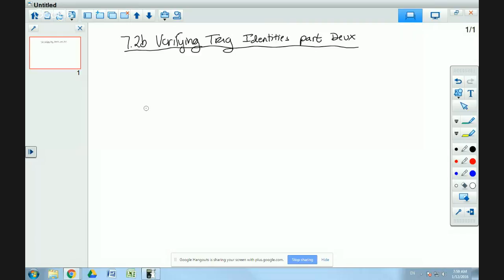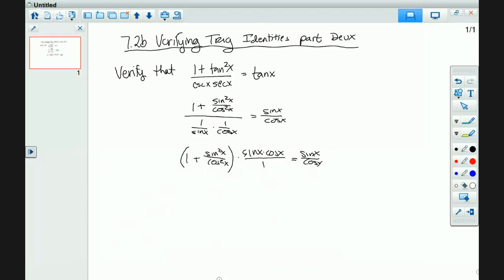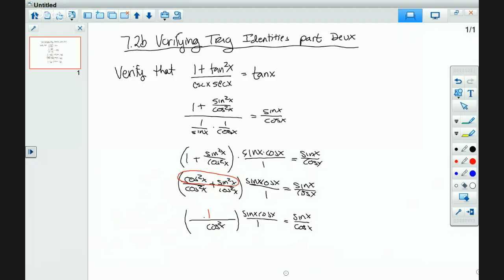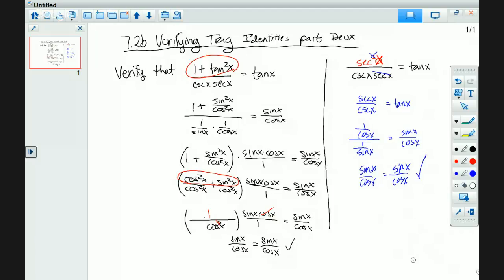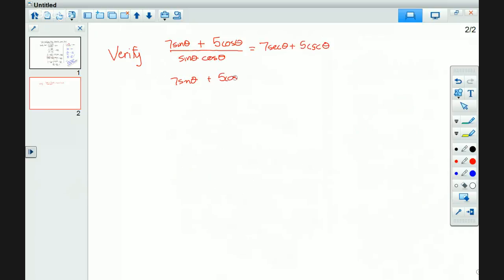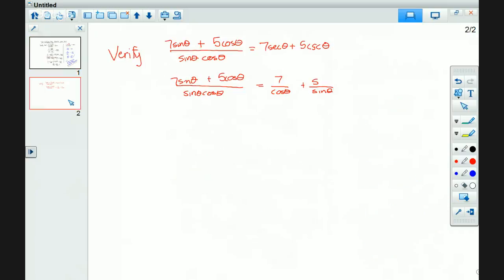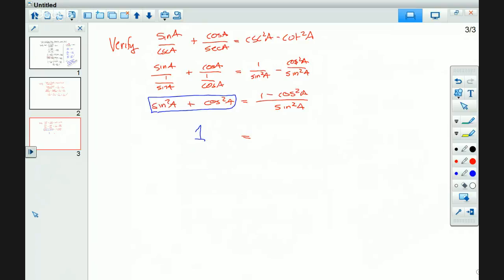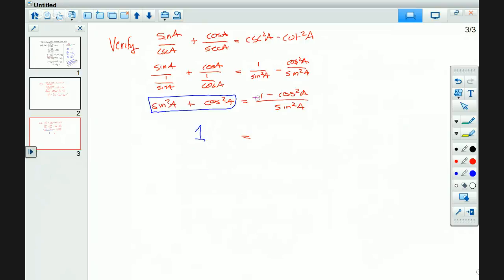PreCalculus 7.2b Verifying Trig Identities